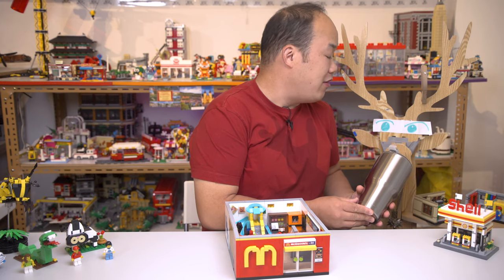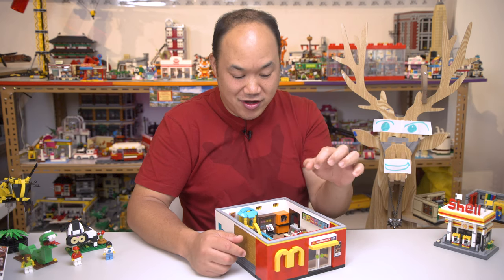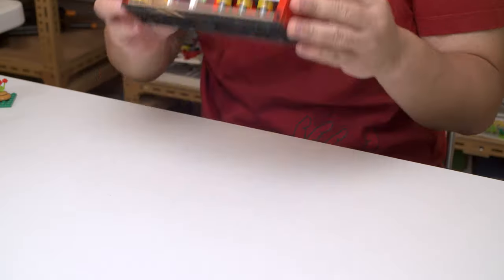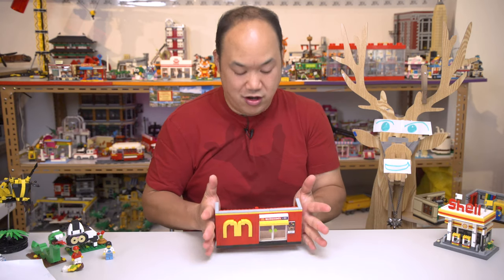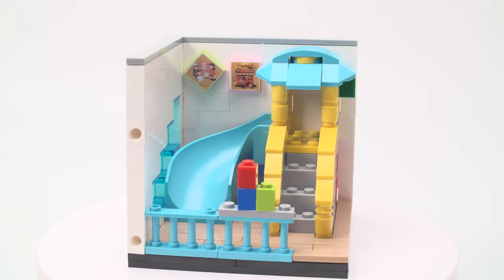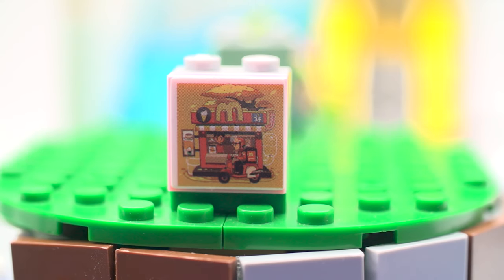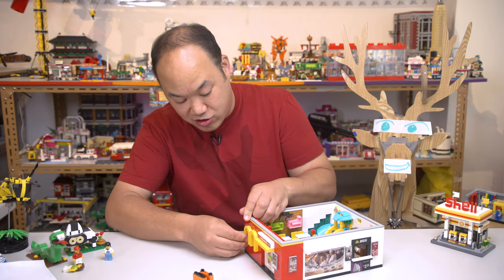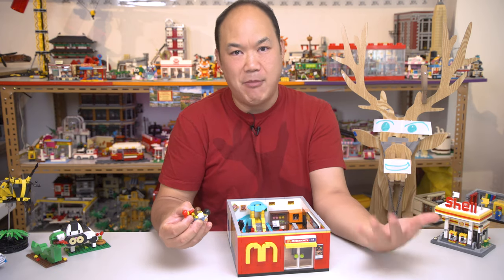McDaoolds Fast Food Restaurant | Hsanhe Brick Review 6706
Oh boy, here we go.  This is all sorts of weird, but at the same time it's kind of fun.  Should I do more Hsanhe reviews? haha Let me know and for now enjoy this bizarre set.

hsanhe is another alternative brick brand that do mini modulars, some architectures and even nano blocks. They are quite popular and sell pretty good, this is their latest set

I'm now an Amazon influencer, check out this link for more products you can buy from Amazon and I can still earn a little something small. Even better you can buy official LEGO and other alternative brick brands here:

For FAN MAIL or LETTERS please send to:

Brickmeupscottie's office:
Sha Tin
Hong Kong

For overseas fans:

988 Carnation Ave, Costa Mesa
Ca, 92626
USA